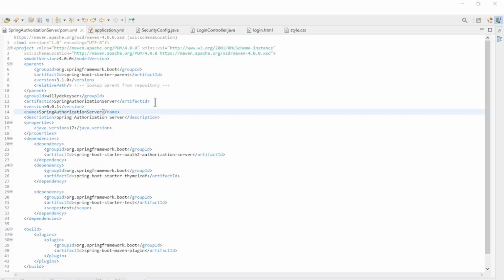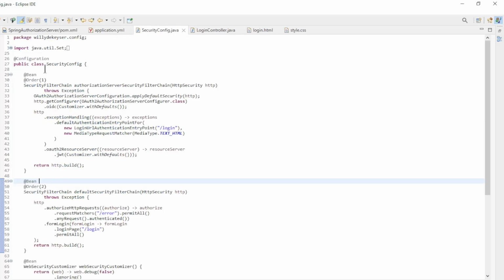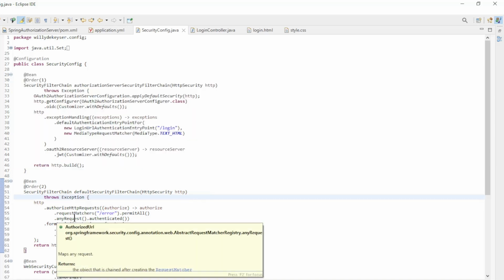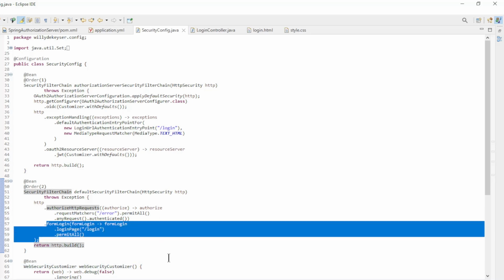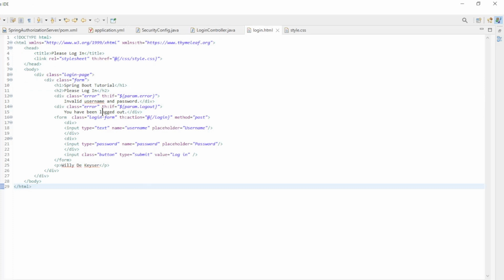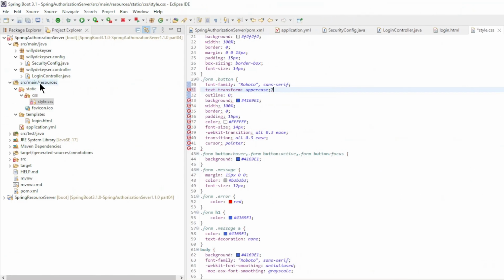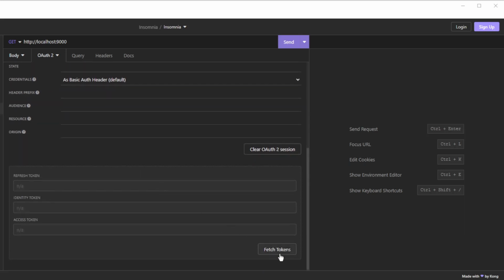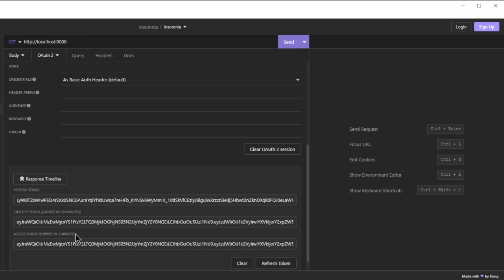Spring Boot 3.1.0 - Authorization Server 1.1.0 - Custom Login Page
Spring Authorization Server 1.1.0
Custom Login Page